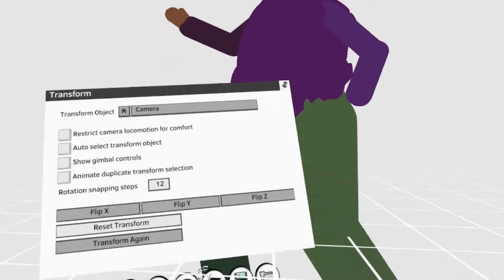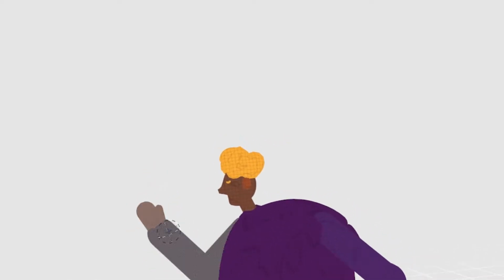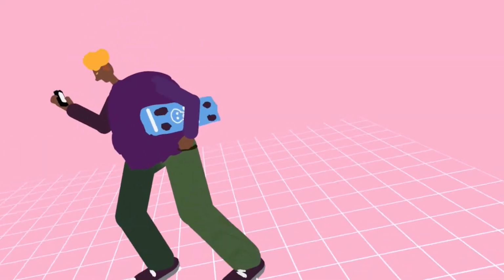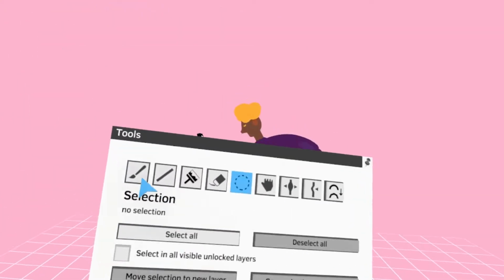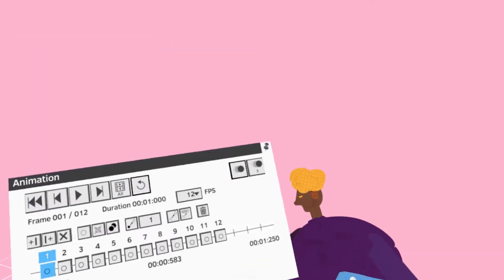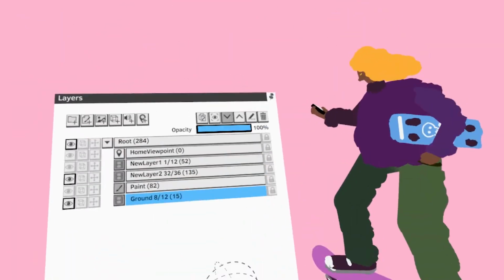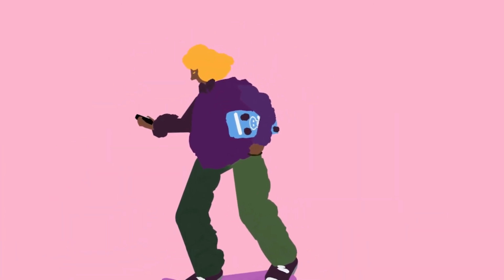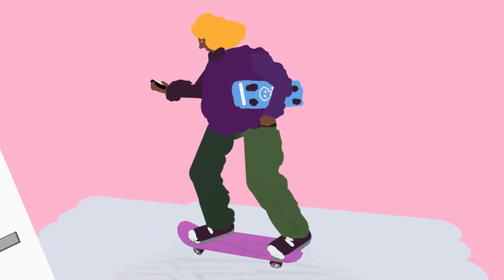VR animation tutorial #1- oculus quill for 2d animation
in this video I explore vr animation using oculus quill for flat vector style animation.